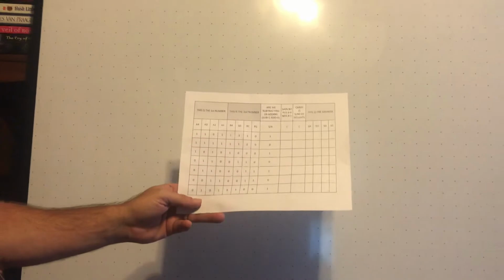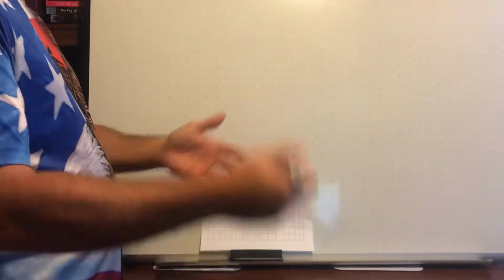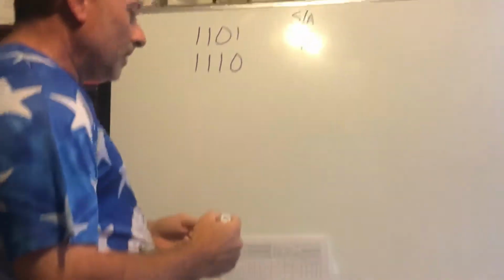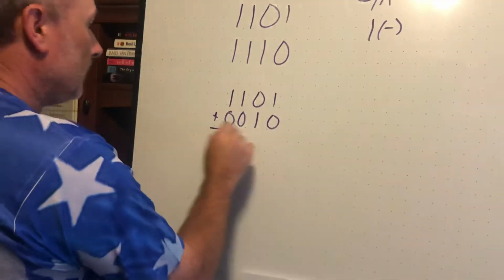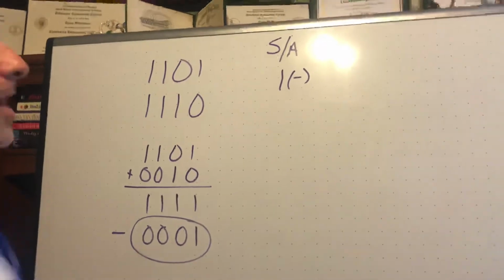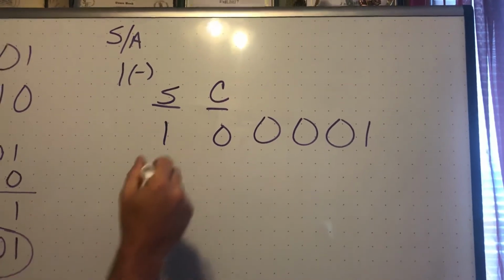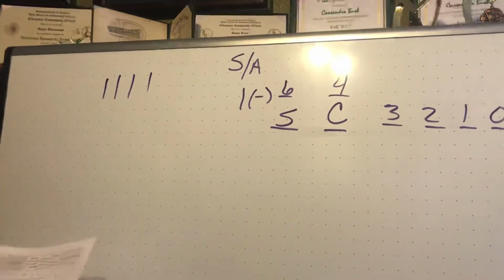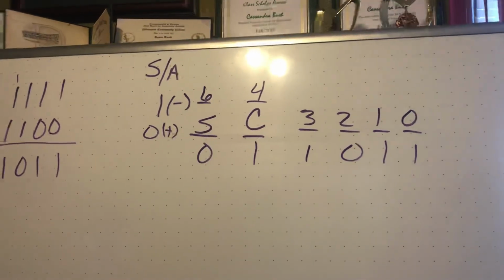Dawn Santiago 4 Bit Add/Sub 1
Four bit addition and subtraction Lab